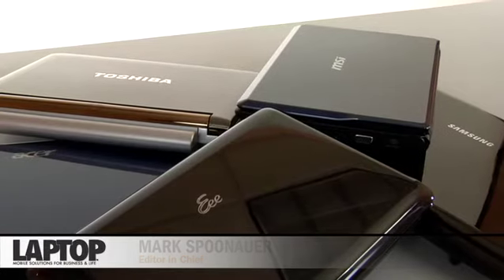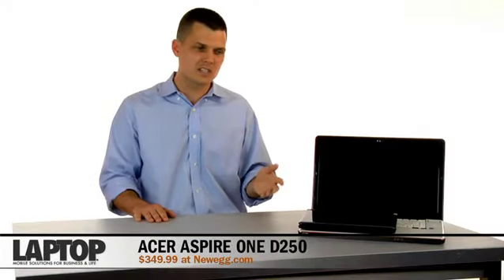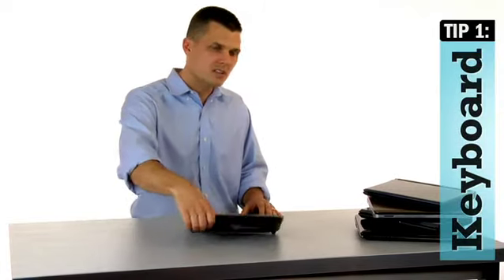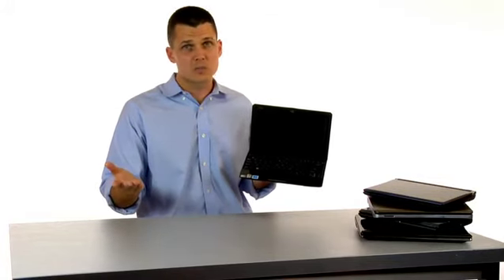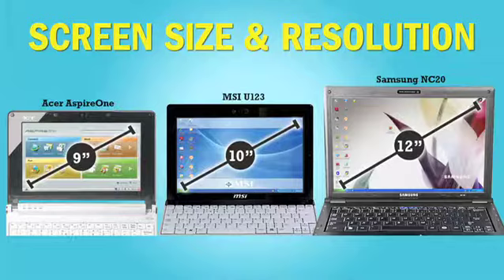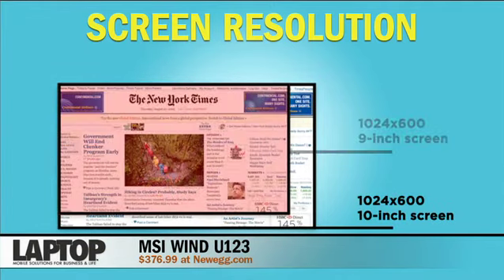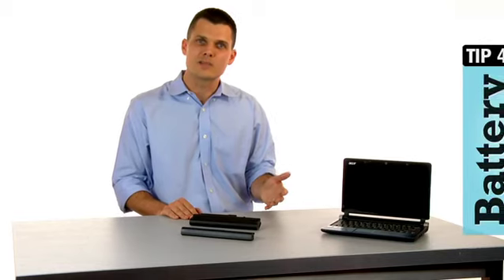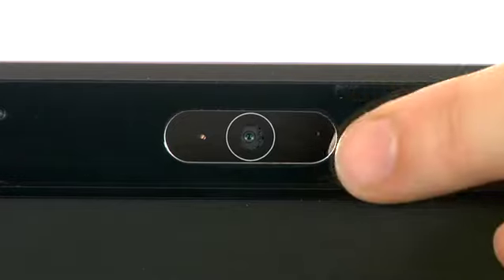LAPTOP's Netbook Buyer's Guide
LAPTOP Magazine's Editor in Chief, Mark Spoonauer, gives tips and advice for buying a netbook. You'll learn what defines a netbook and how to ensure you're getting the best value for your money when buying one.